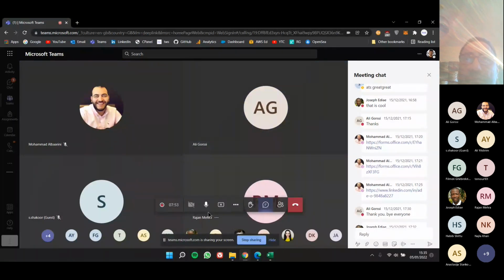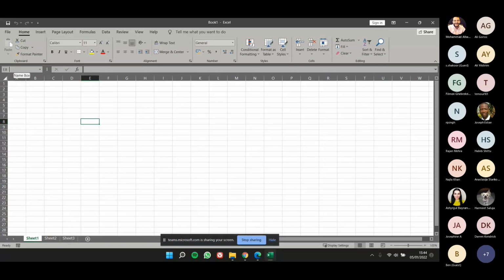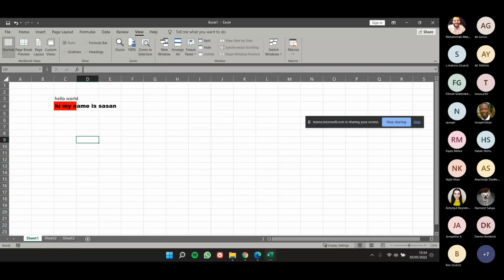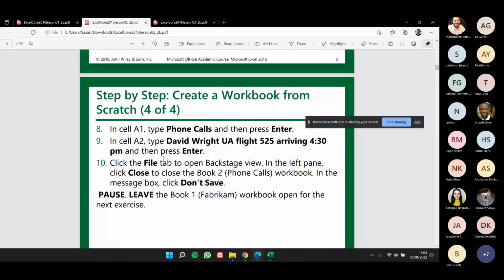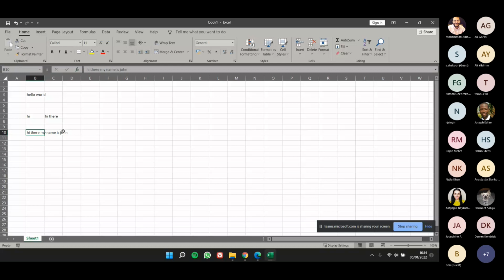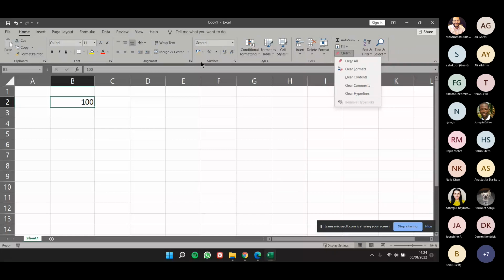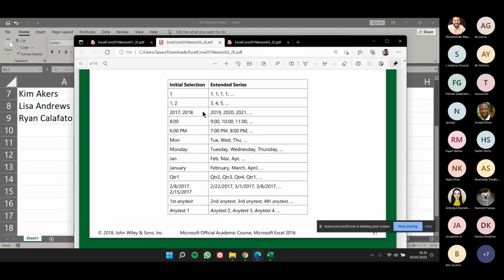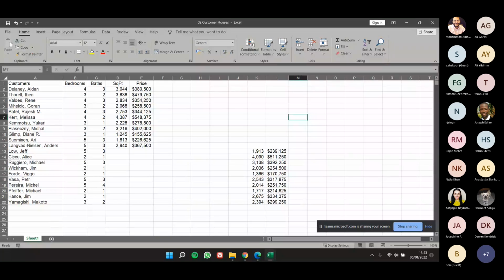Live Session 8 - Excel Fundamentals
Fundamentals of MS Excel run by Sasan and Nour.